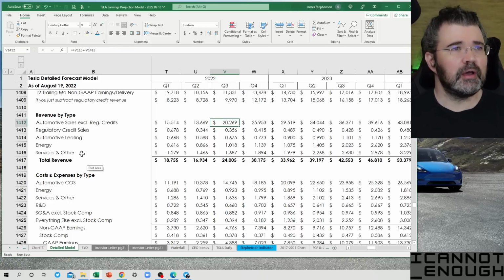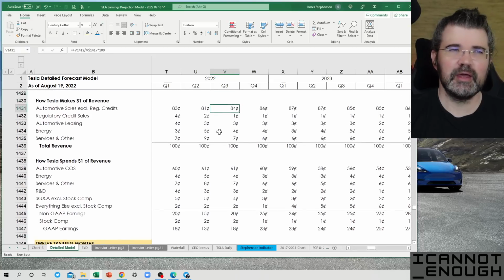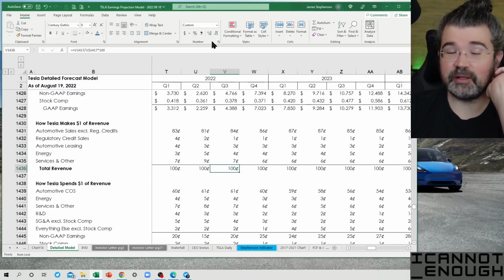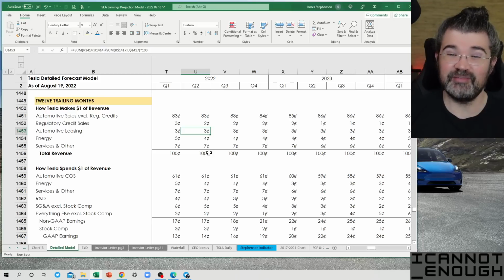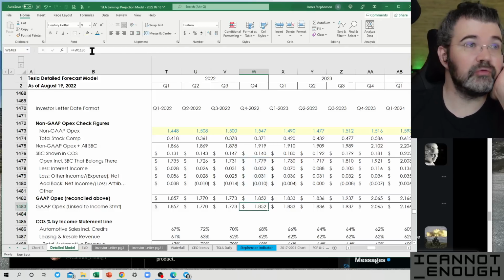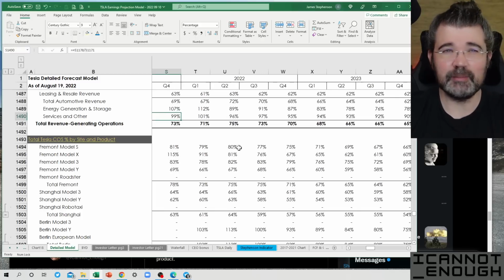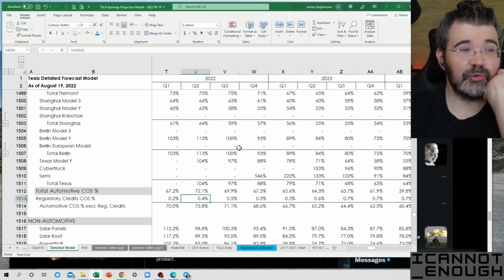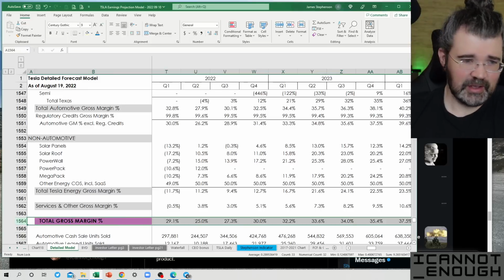My Tesla 2022 Q3 Forecast, Part 23: How Tesla Earns and Spends Each $1 of Revenue + Bonus Content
In part 23, I review another way of summarizing Tesla's income statement, talk a little more about regulatory credits, and review the data underpinning the charts about how Tesla makes and then spends each dollar of revenue.

+ Bonus Content not included in the forecast thread I tweeeted out (a reconciliation of Non-GAAP Operating Expenses with check figures, a Cost of Sales % Detail by revenue category, and more!).